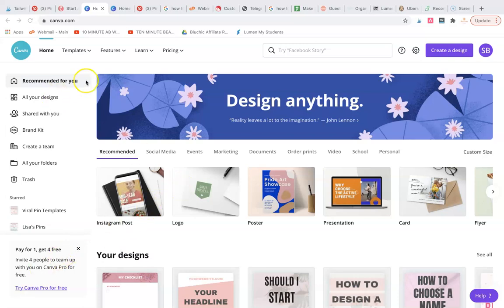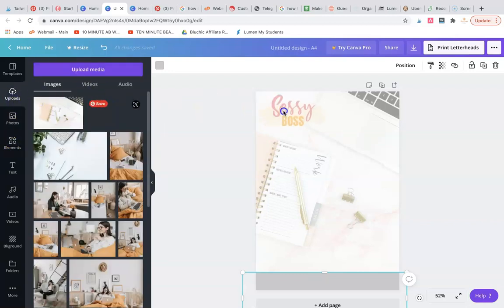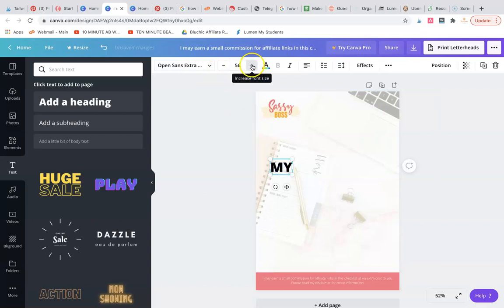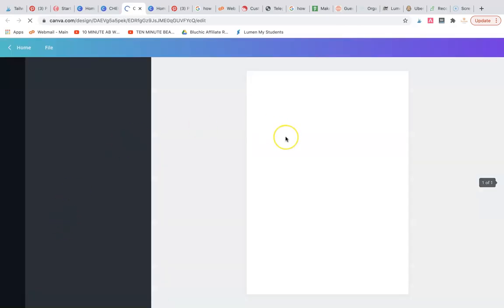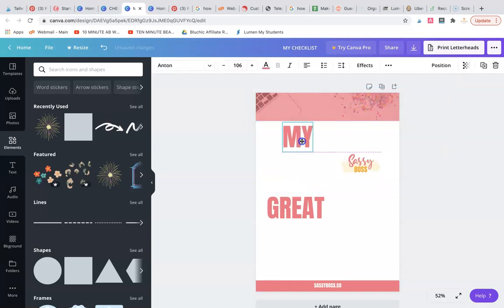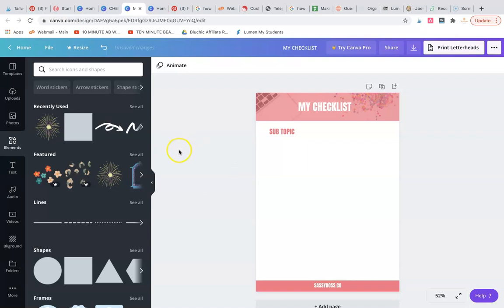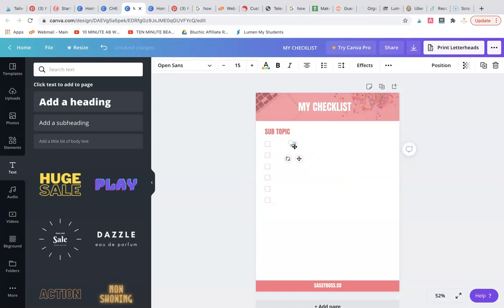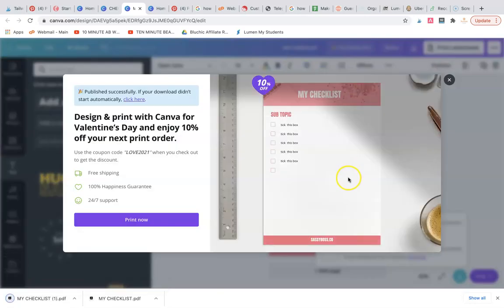How to create freebies for your blog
Are you wondering how to create freebies for your blog? Freebies, email opt ins or lead magnets are a small gift for your new subscribers in return for handing over their email address.They are guaranteed to increase your email subscribers and super easy to make in Canva. Watch this quick tutorial and learn how to make a checklist in Canva.